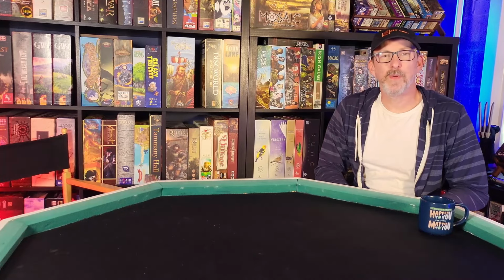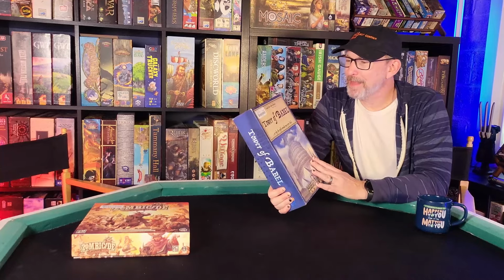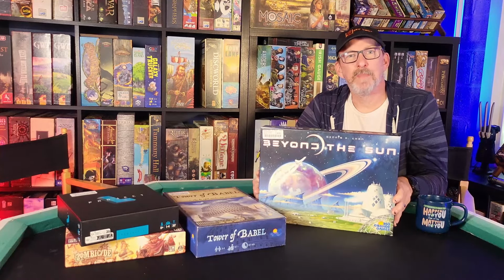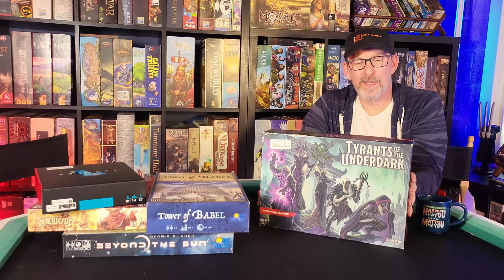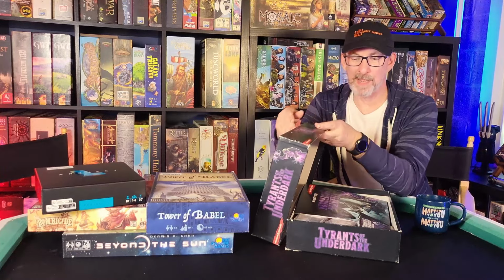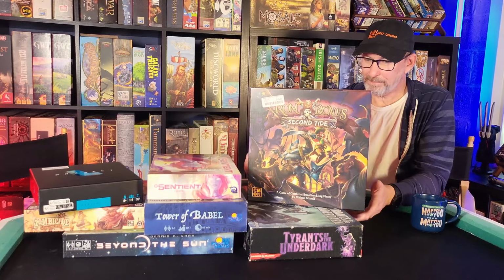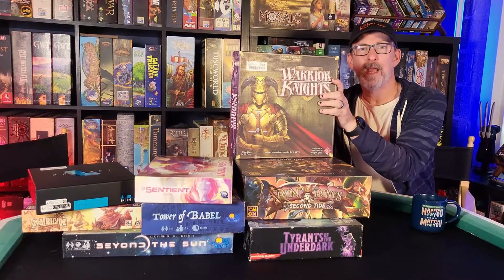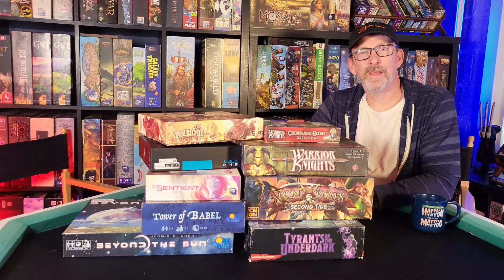Unexpected Board Game Finds – The Thrift Store Adventure Continues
🕵️ Welcome back to Shelf Control! Our thrift store adventure continues with even more unexpected board game finds! 🕵️

In this video, we’re back in the secondhand shops, digging through shelves to unearth unique board games, rare gems, and some surprising deals! If you love seeing great games saved from obscurity, you’ll want to check out this haul. Join us for a closer look at what we’ve added to the collection!

🔍 In this video, we’ll cover:

A reveal of our latest thrift store board game finds
First impressions on each game and why we couldn’t leave them behind
Hidden gems and surprising scores

Thanks for joining us on another thrift store adventure!